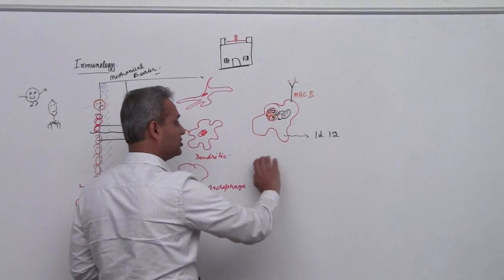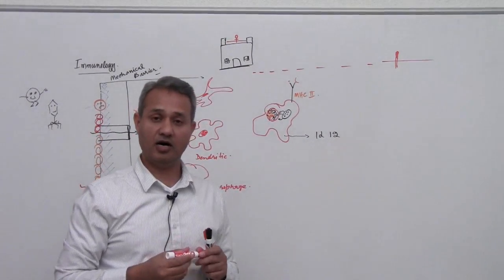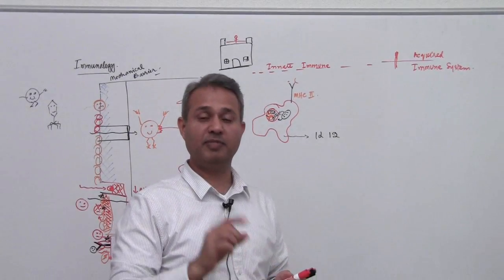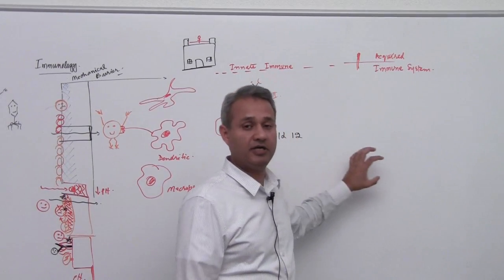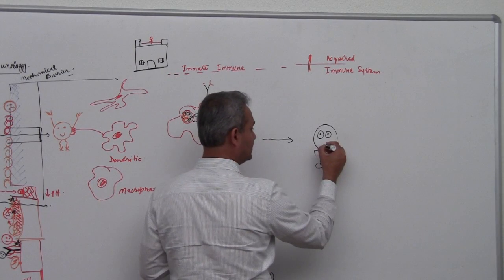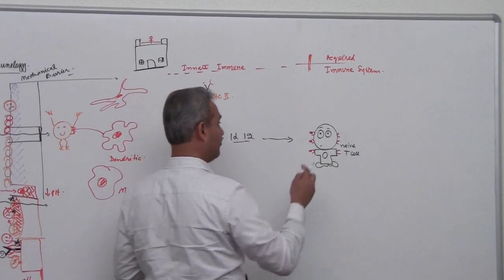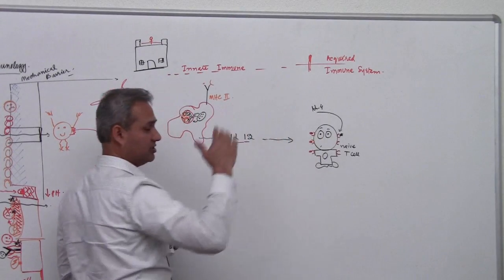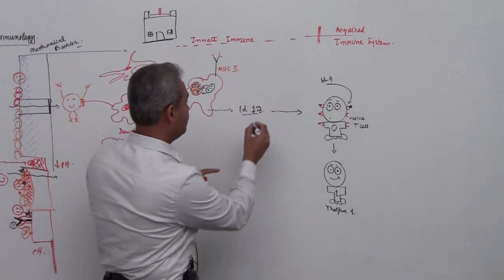Immunology Lecture 1 Part 4